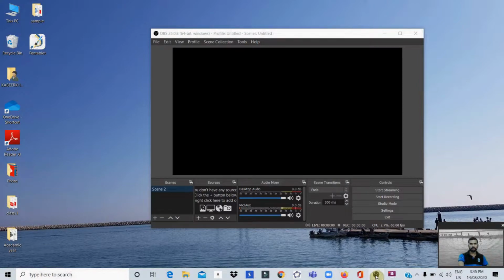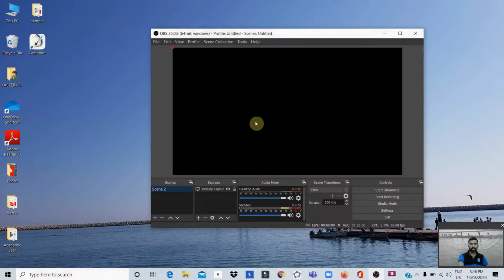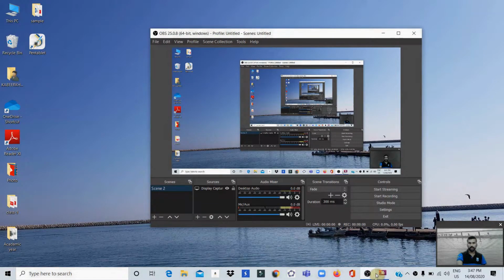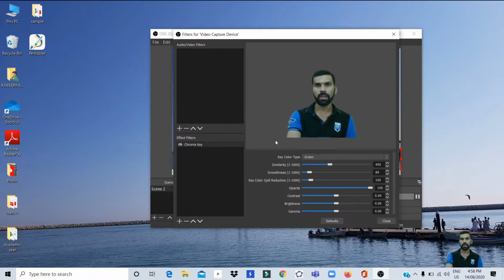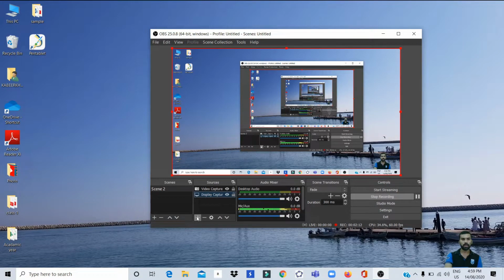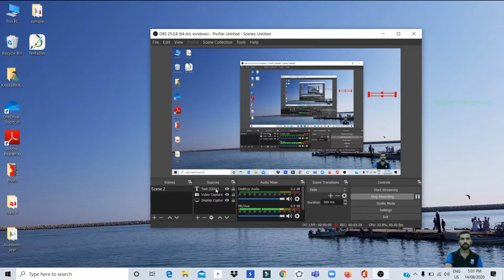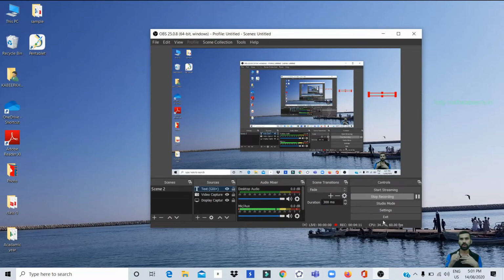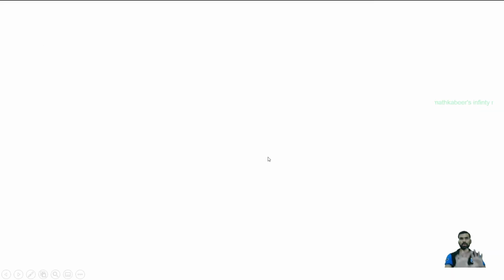OBS software Installation for online class and How to fix Multiple layers issue in black screen?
How to use chroma key ?
text scroll
Multiple screen issue in black screen
Online class